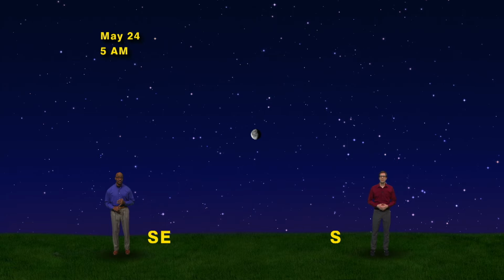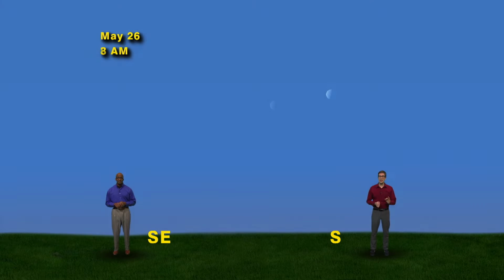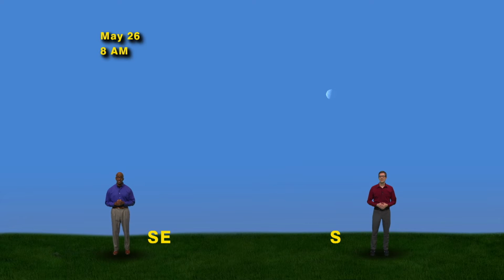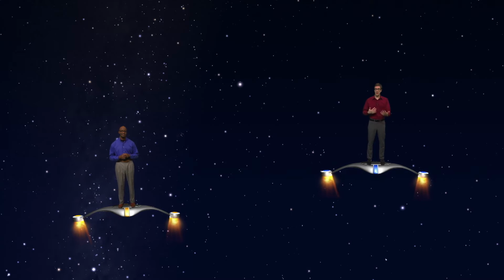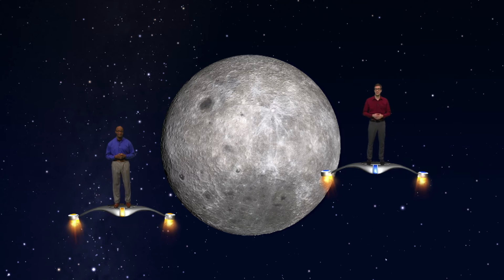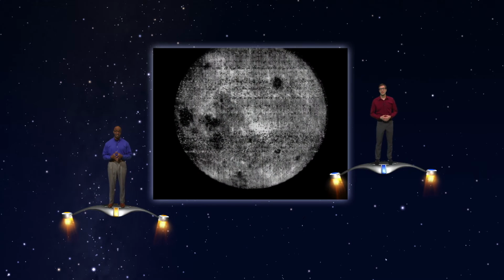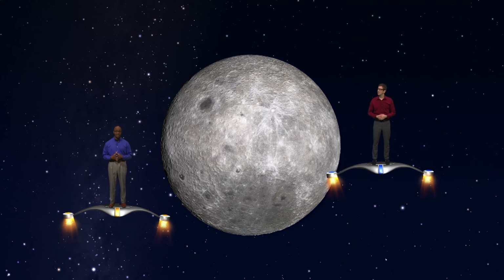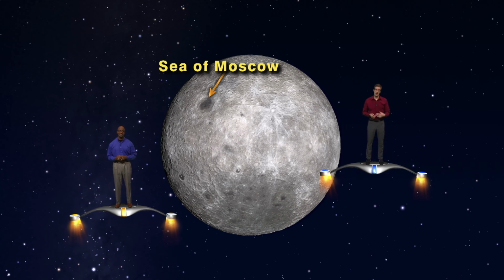May 20-26 | 5 Minute | Star Gazers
Star Gazers #19-20 5 Minute May 20-26, 2019 “The Many Sides of the Moon”